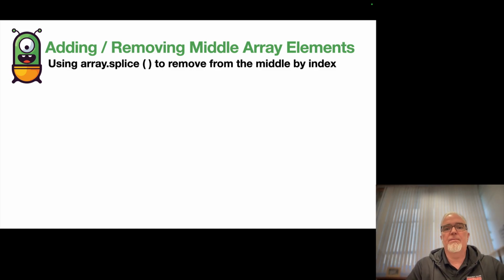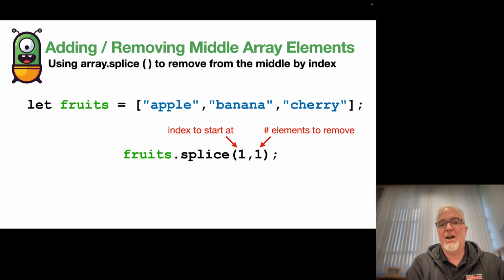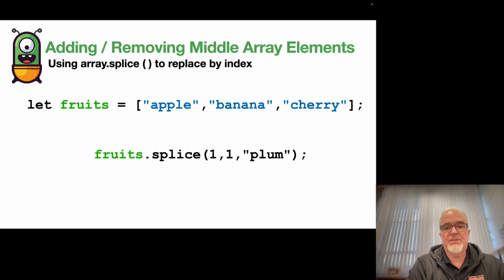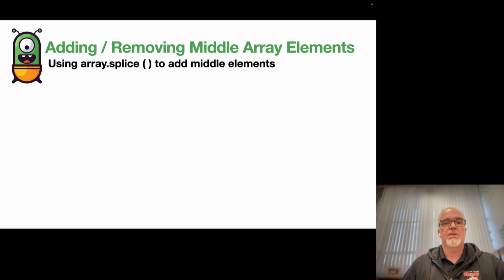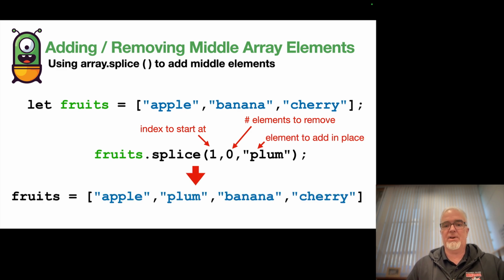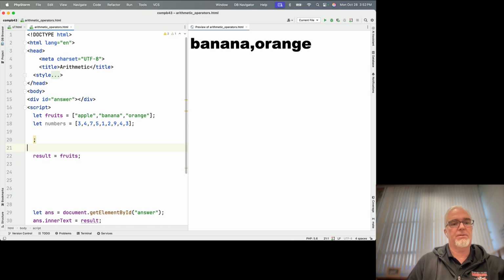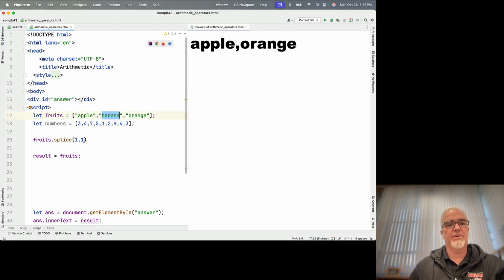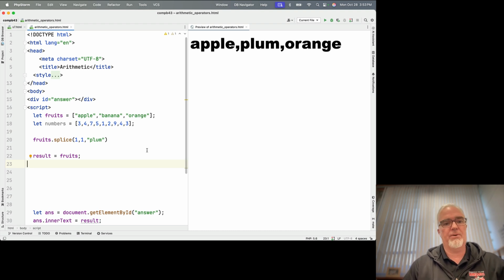JavaScript (Fall 2024) Module 4-7: Modifying Mid-Array Elements Using Splice in JavaScript